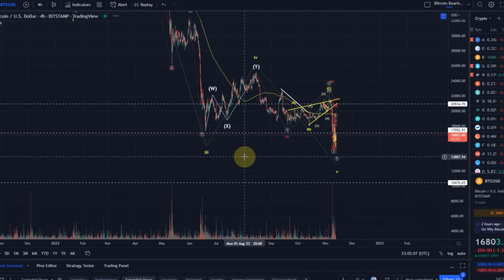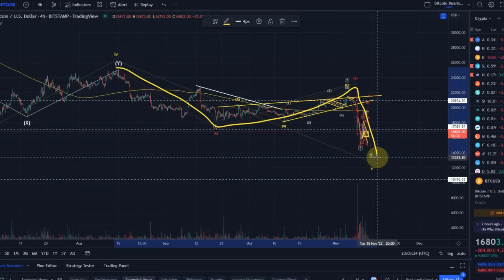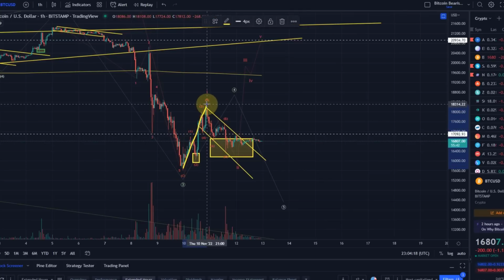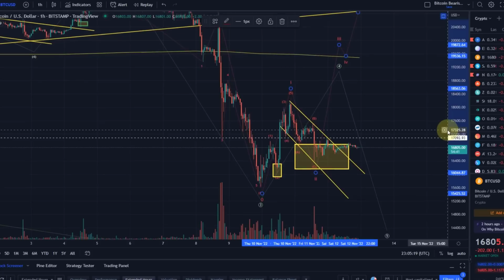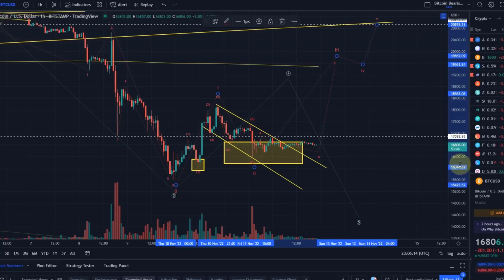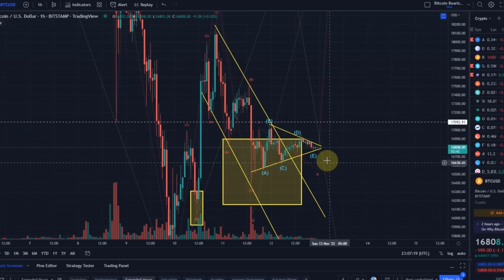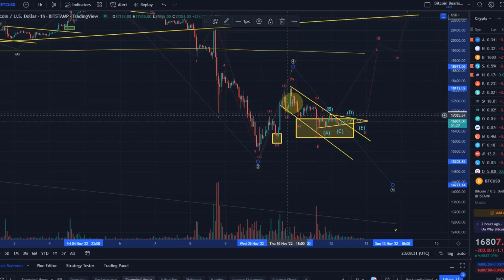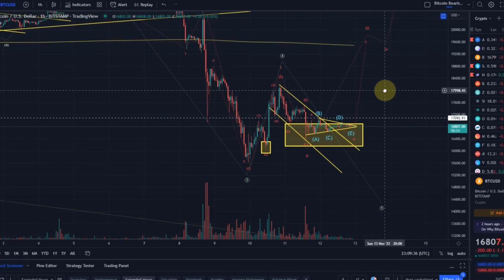Bitcoin BTC Price News Today - Technical Analysis and Elliott Wave Analysis and Price Prediction!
Code: WE4091